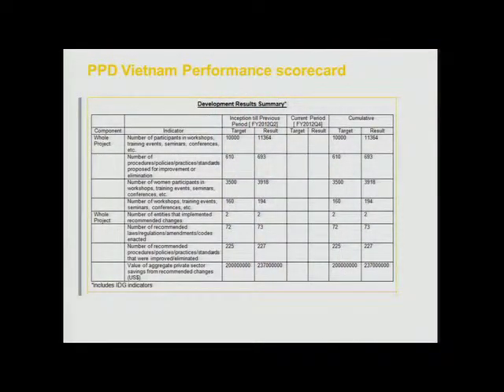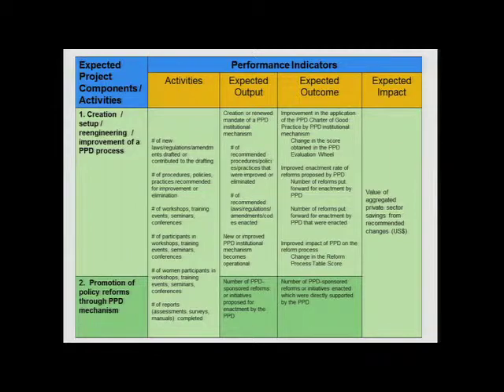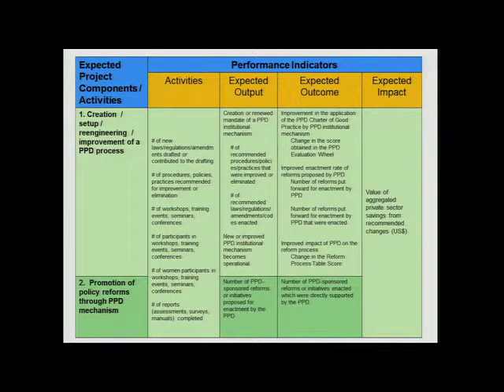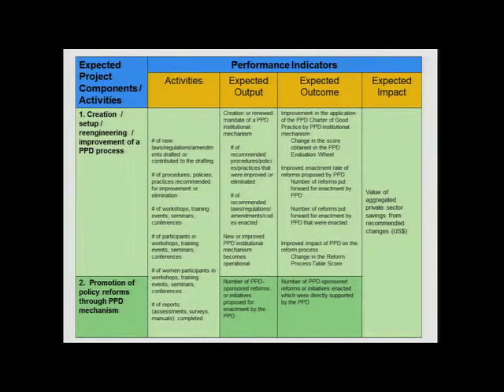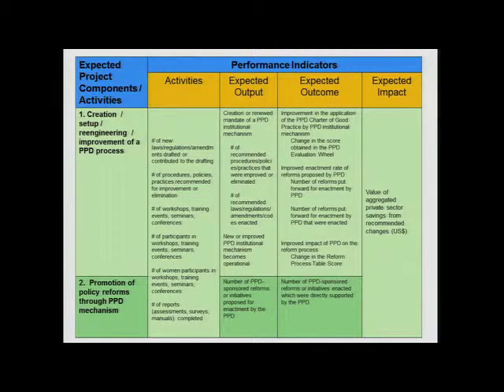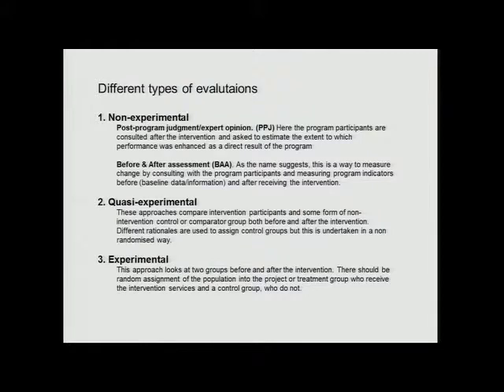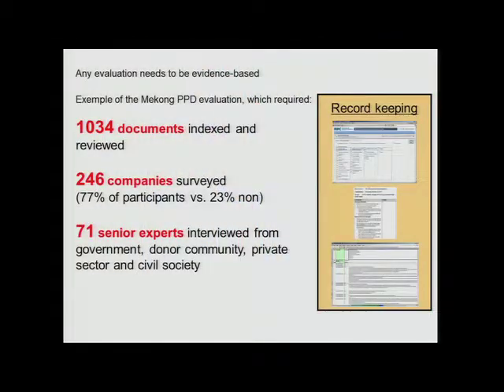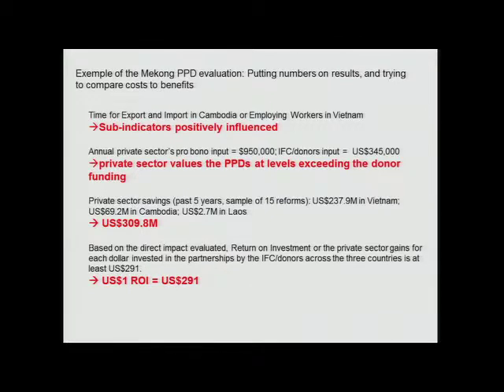Basics of M&E in PPD, Section 4: PPD Scorecard, PPD Logical Framework and Results of Evaluation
The World Bank Group - Governance Global Practice's Open Private Sector program has developed a training manual for Public Private Dialogue (PPD) practitioners which includes 4 presentations: (1) Good Practice in Setting up, Managing and Exiting a PPD; (2) PPD Communication and Outreach; (3) PPD for Competitiveness; and, (4) Basics of Monitoring and Evaluation in PPD. You are currently watching the fourth presentation: Basics of Monitoring and Evaluation in PPD, section 4 out of 5: "PPD Scorecard, PPD Logical Framework and Results of Evaluation".

This section introduces the PDD Score Card, which focuses on the tracking of a PPD's outputs for a specific period of time (since its inception) as well as the PPD Logical Framework. The PPD scorecard looks at # of WG meetings held
- # of plenary meetings held
- # of reforms proposed in all WGs
- # of reforms recommended for enactment by Government
- # of reforms enacted
- # of reforms implemented
Examples of the PPD Vietnam Performance scorecard and the Nepal Business Forum (NBF) advocacy effectiveness scorecard are presented.

Finally, the PPD Logical Framework incorporates all of the earlier mentioned tools in this session into a single set of indicators to monitor the performance of the PPD over time. It assesses two factors: (1) how well the PPD is working; and (2) what the PPD is doing or delivering.